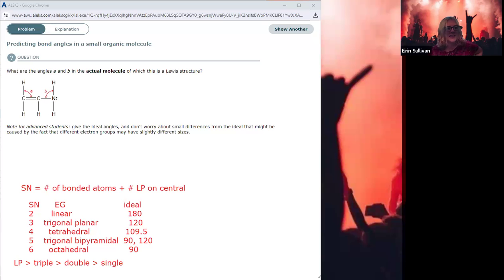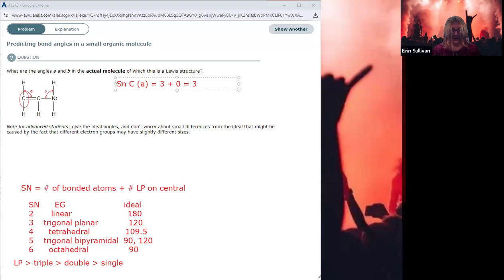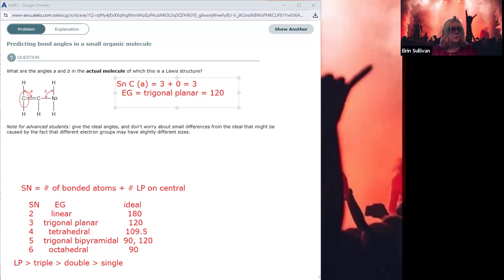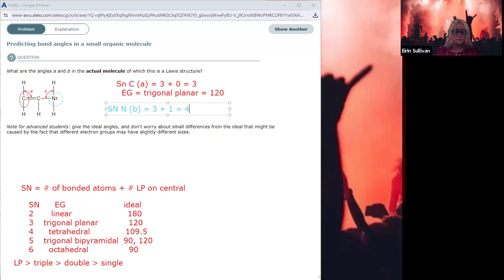Predicting bond angles in a small organic molecule example 2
Worked examples of how to approach the ALEKS Goal Topic "Predicting bond angles in a small organic molecule".